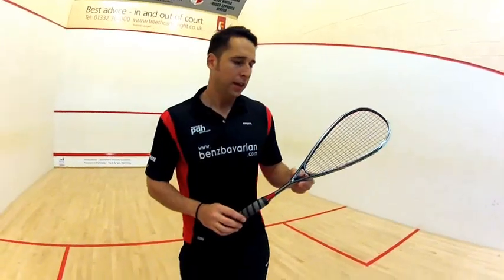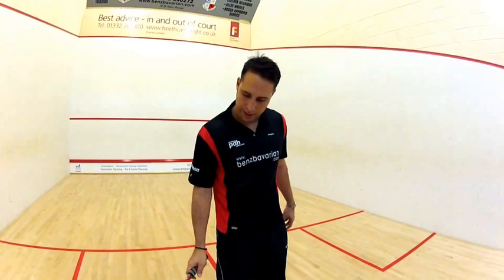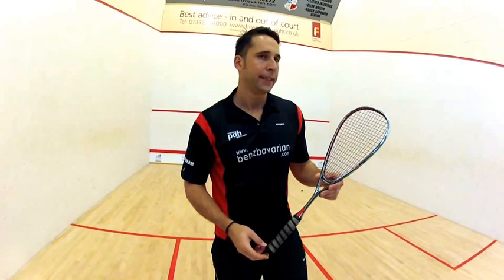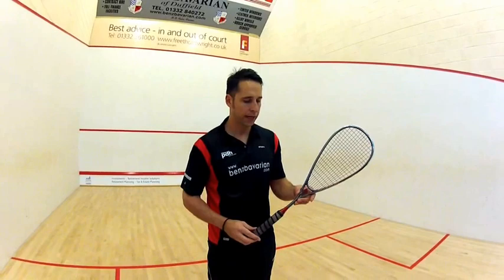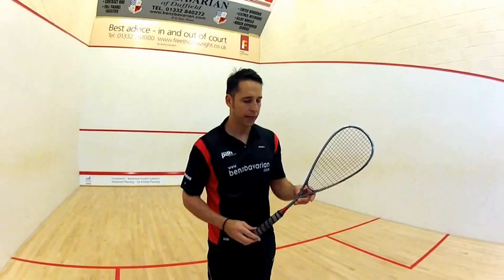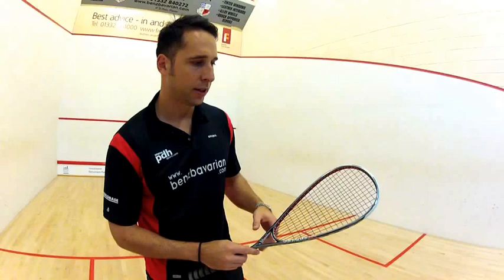Black Knight Quicksilver NXS Squash Racket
Black Knight Quicksilver NXS Squash Racket review by PDHsports.
The Black Knight Quicksilver nXS is a powerful, relatively light racket which allows a fast swing through the air and allows players to add deception to their swing. This racket will suit players who prefer a long main string to help generate extra power.

Also a good choice of racket for players who like to move up the court and volley.

Racket comes pre-strung in Ashaway Powernick 18 at 26lbs - normal RRP £22-25+ making it great value for money.